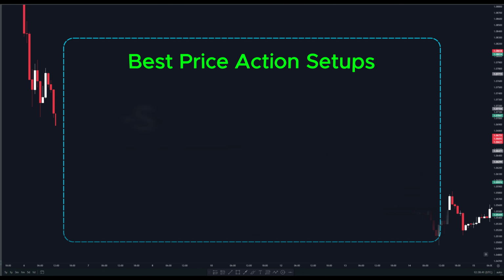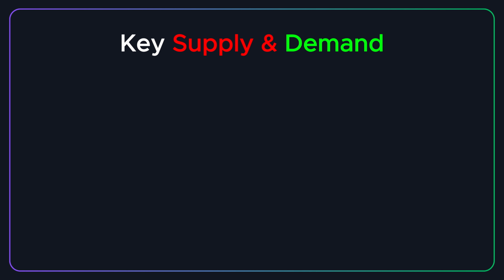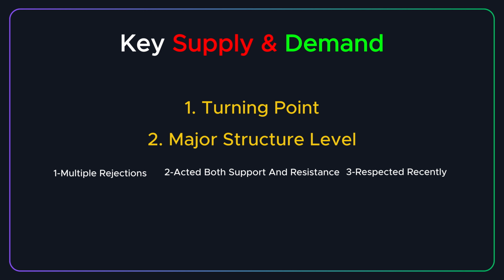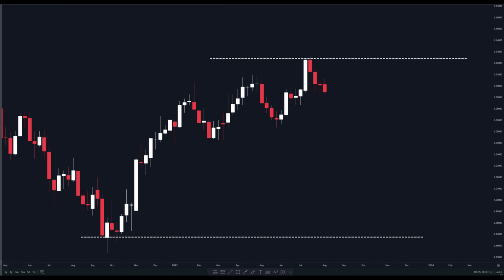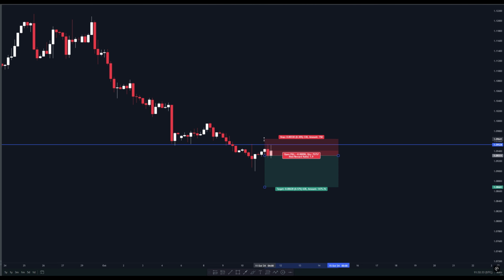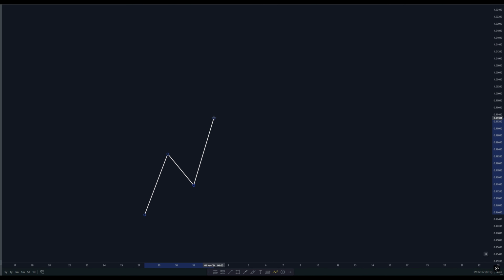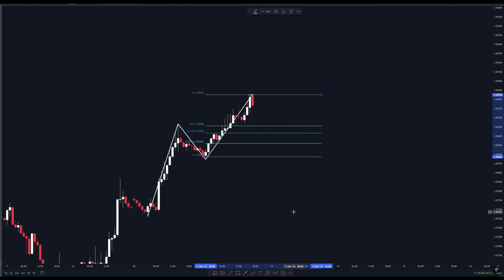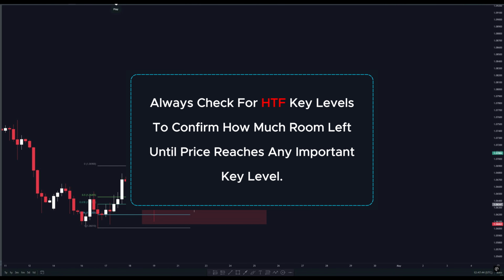Best Price Action Day Trading Strategy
"Master the Markets with our Most Powerful & Easy Price Action Strategy!

In this video, we'll share the most effective day trading strategy using Fibonacci analysis, and you will learn key concepts about price action and also Supply & Demand.

-Get ready to improve your Trading skills and boost your confidence."